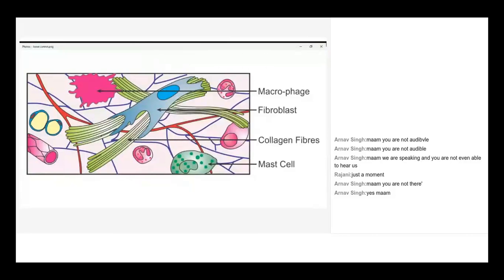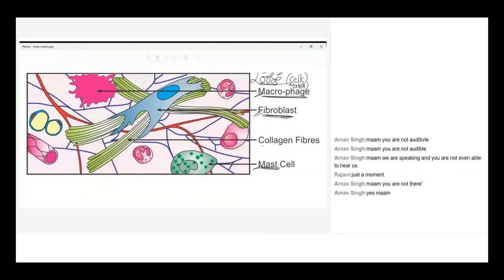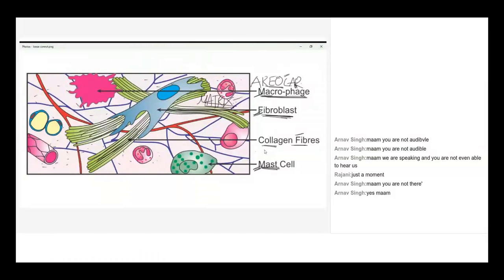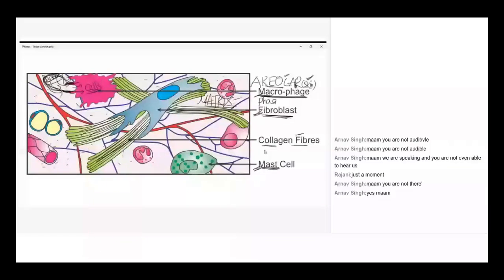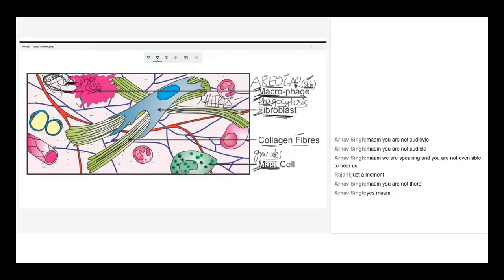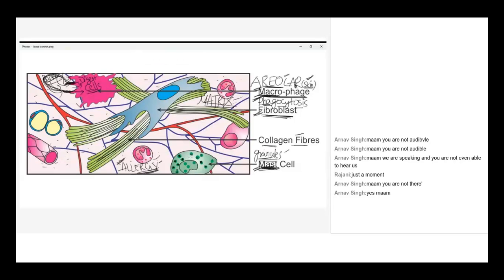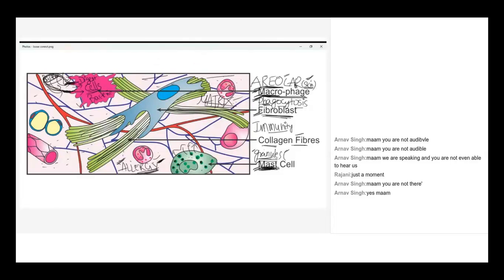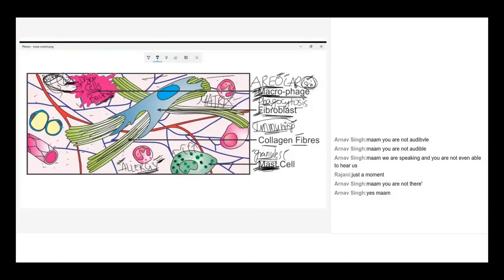Types of Areolar Connective Tissues | Biology | Class 9 | UPrep | IIT JEE/NEET/NTSE/NSO